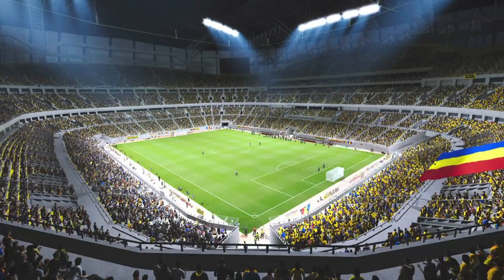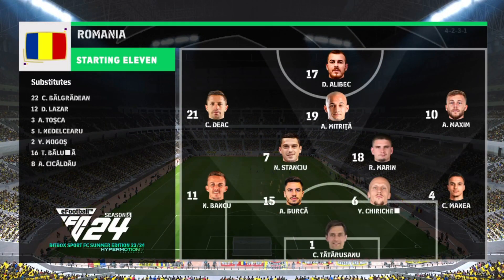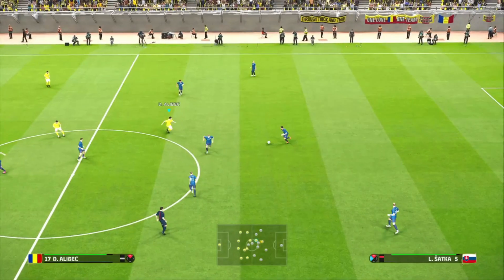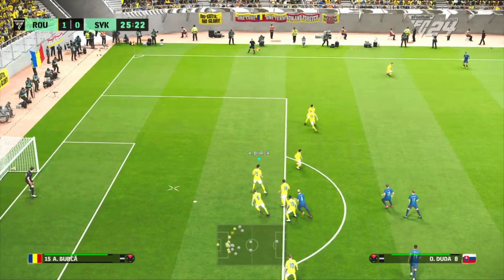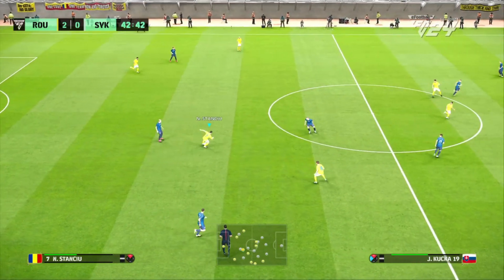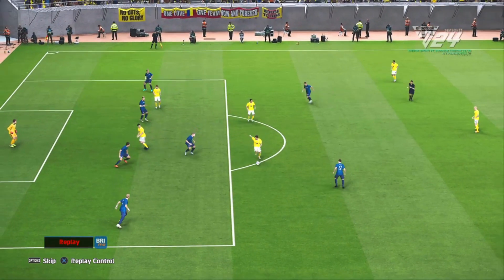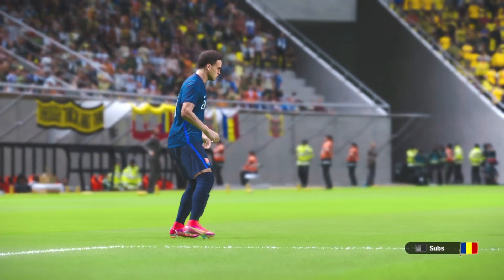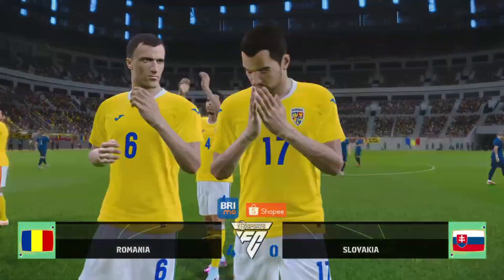ROMANIA VS SLOVAKIA / Gameplay eFootball 24